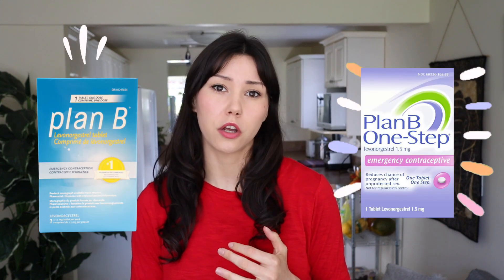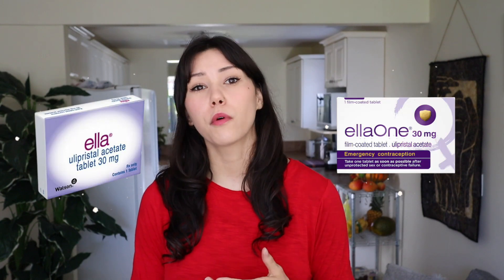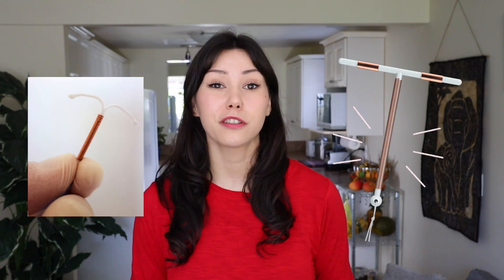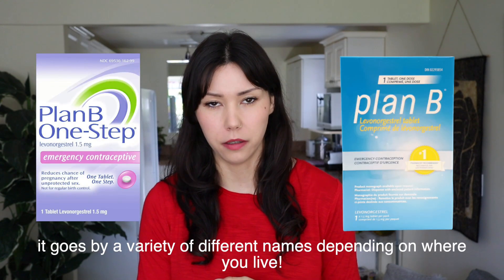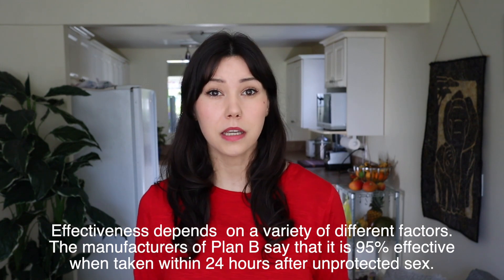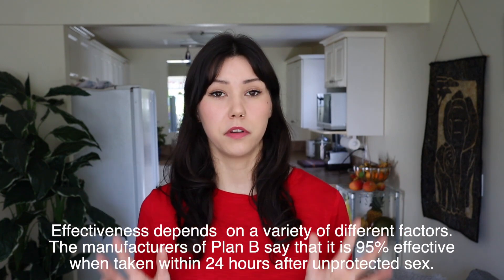EMERGENCY CONTRACEPTION | What It Is & How It Works!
When it comes to emergency contraception (EC) you have OPTIONS! And it's important to know about them! In this video I talk about the 3 different types of EC, how they work, how you can access them, and more!

FOR ADVICE/GUIDANCE, FIND A LOCAL SEXUAL HEALTH CLINIC NEAR YOU:
If you live in another country, a quick google search should bring up local sexual health clinic results for you!

00:00 - intro
00:08 - why emergency contraceptives are used
01:03 - the 3 types of emergency contraceptives (EC)
02:15 - progestin only EC pill
05:25 - ulipristal acetate pill (ella)
08:37 - more info on EC pills
10:11 - copper IUD
12:27 - recap of the need to know EC facts!
13:33 - thanks for watching!